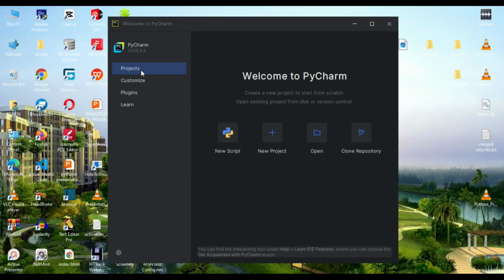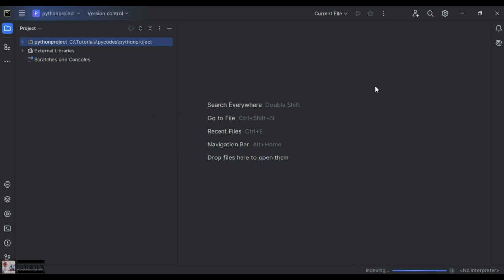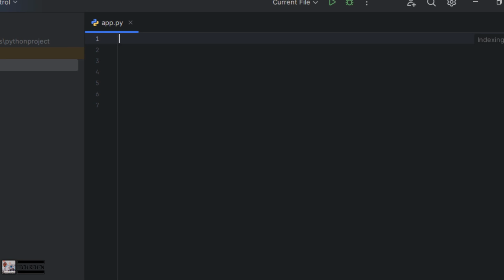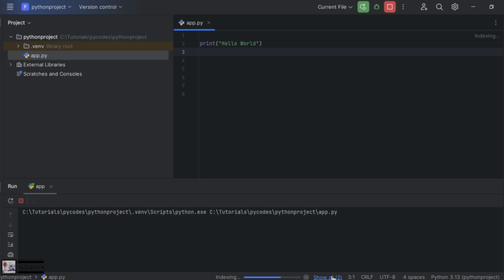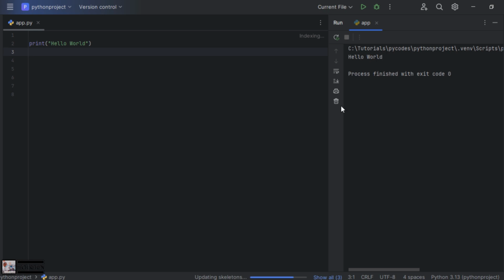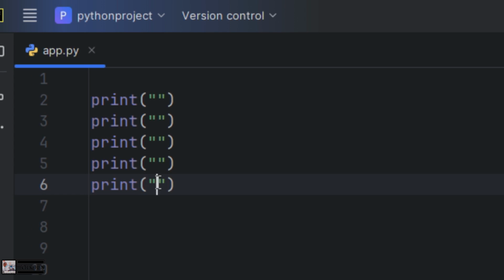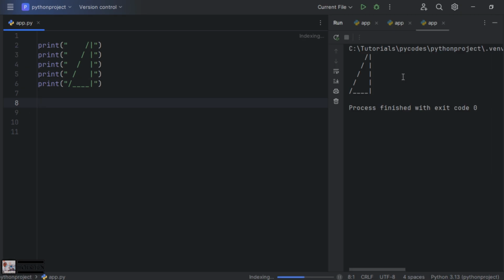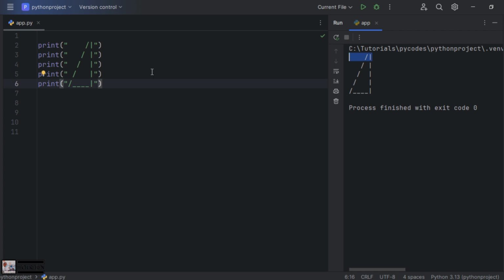First Python Program - Draw Triangle | PYTHON FOR BEGINNERS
In this beginner-friendly tutorial, we write our very first Python program! 🚀

📌 What You'll Learn:
✅ How to use the print() statement to display text in the console
✅ Understanding Python’s line-by-line execution
✅ Drawing a right-angled triangle using print() with /, |, and _
✅ Fun programming assignment: Write a program to draw a rectangle or an equilateral triangle

This tutorial is perfect for absolute beginners who want to start coding in Python. Try the assignment and share your solution in the comments! 💡